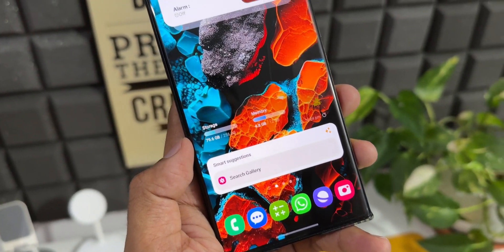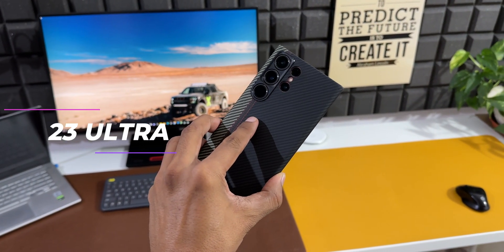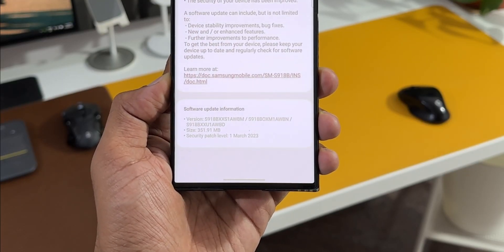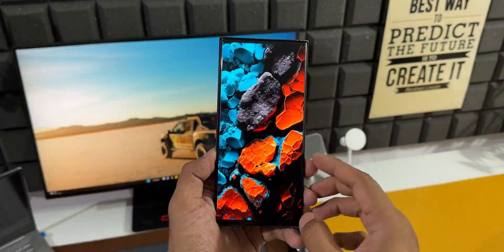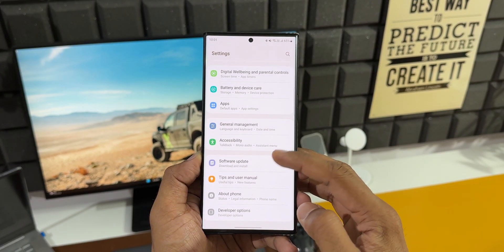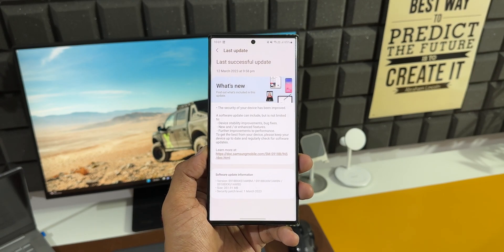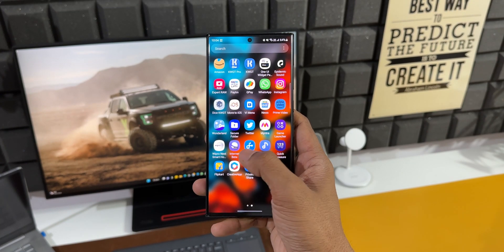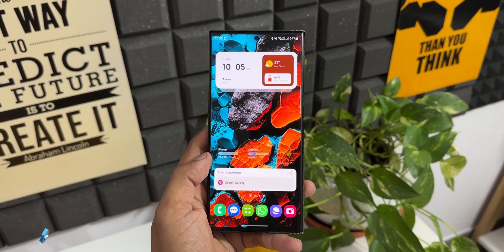New update received on Galaxy S23 Ultra